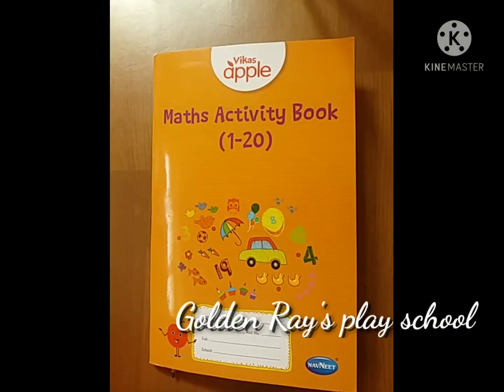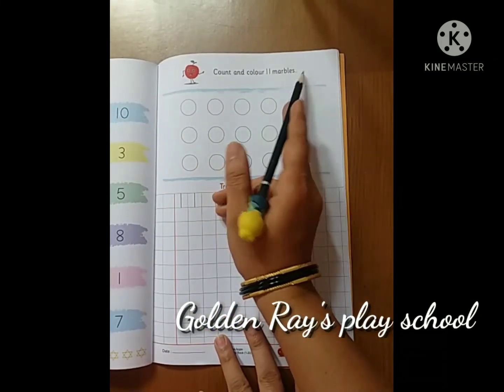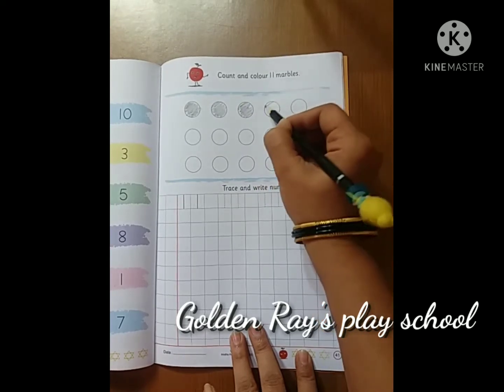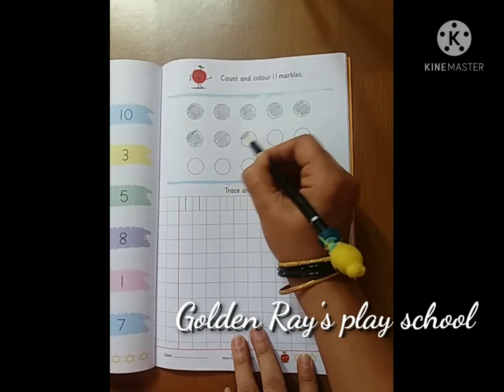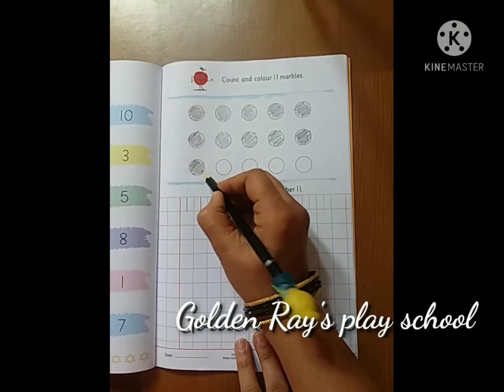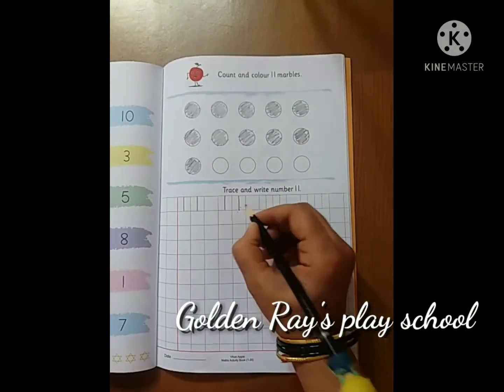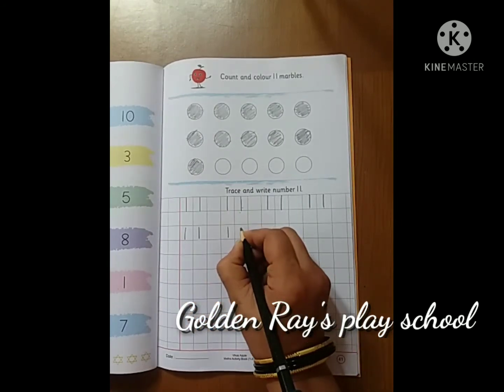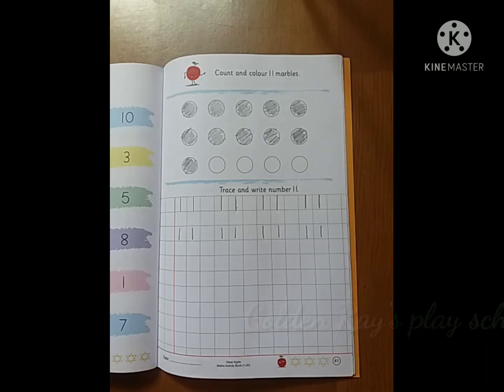How to write number 11 maths activity book ( 1-20 ) page no. 41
Golden Ray's Play School ### Play Group ### Nursery ### Junior kg ### Senior kg ## E - learning ##Online studies 📓🎨🖋️📒📚🏫✍️📝✏️